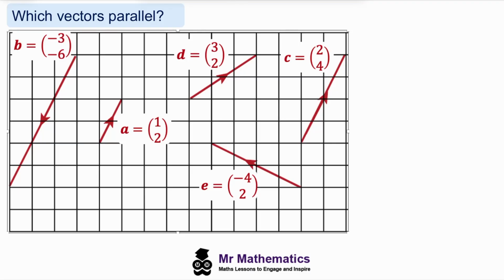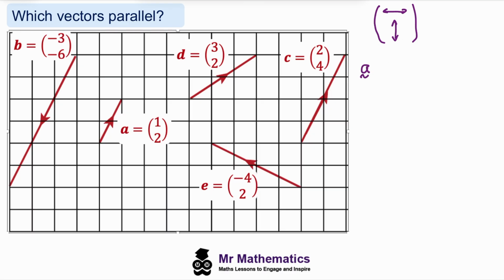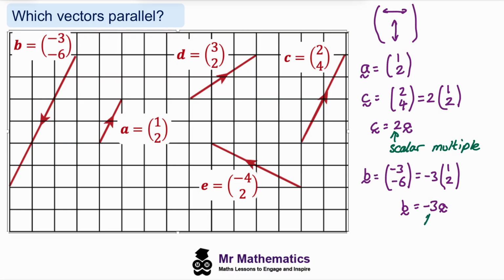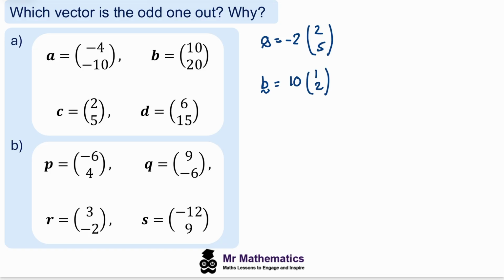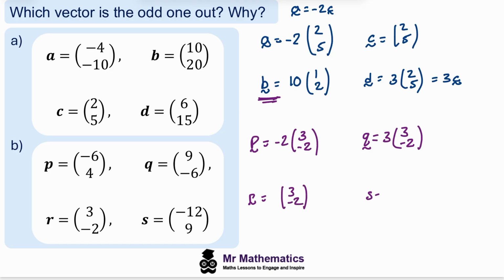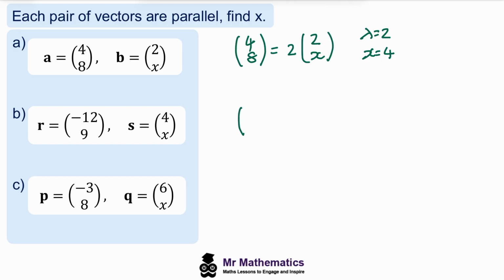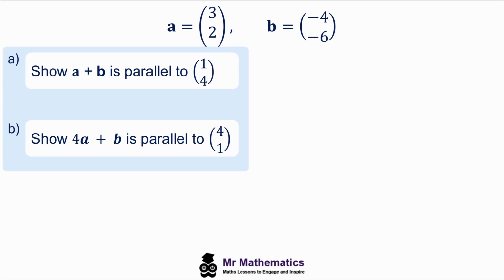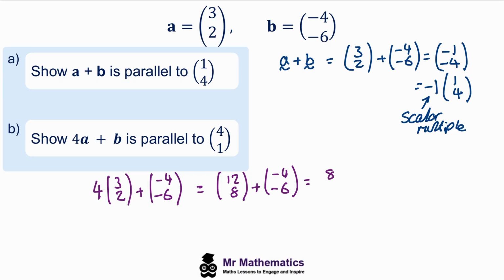Parallel Column Vectors Lesson & Worksheet | GCSE Higher Maths | Mr Mathematics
Master Parallel Column Vectors with this ready-to-teach GCSE Higher Tier lesson.

This tutorial shows you how to identify parallel vectors on a coordinate grid, find unknown variables using scalar multipliers (λ), and complete algebraic vector proofs using column vector arithmetic.

Related Lessons & Curriculum

In this lesson you’ll learn how to:

• Recognise when two column vectors are parallel.
• Find scalar multipliers between vectors.
• Solve for unknown values in parallel vector equations.
• Use algebra to prove vectors are parallel.
• Tackle GCSE Higher exam-style vector problems with confidence.

Video Chapters

00:00 – Introduction: What Makes Column Vectors Parallel?

01:13 – Finding Scalar Multipliers on a Coordinate Grid

03:42 – Fluency Check: Spotting the “Odd One Out” by Factoring

06:53 – Solving for Missing Values (x) in Parallel Vector Pairs

09:20 – Exam-Style Proofs: Adding Vectors and Showing Parallelism

Whether you’re a GCSE Higher student revising for exams or a maths teacher looking for ready-to-use lesson slides and differentiated classroom resources, this lesson will help build confidence with parallel column vectors.